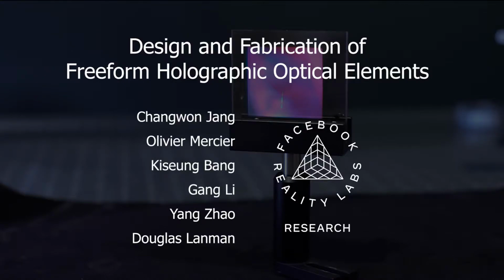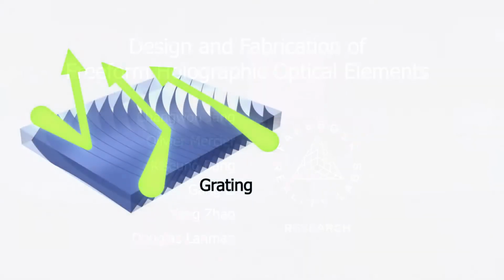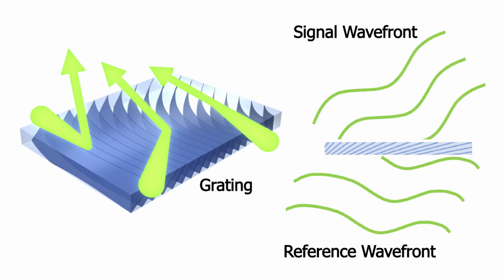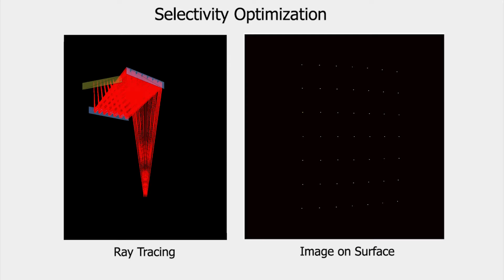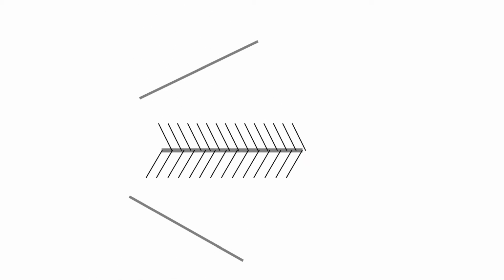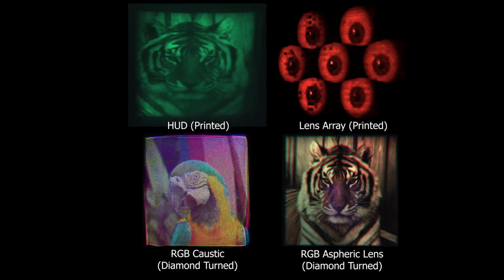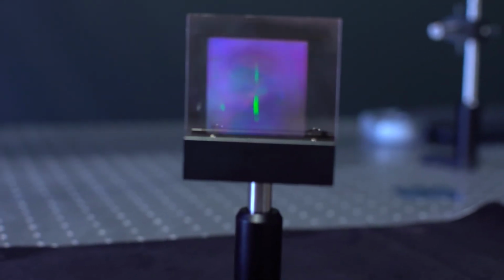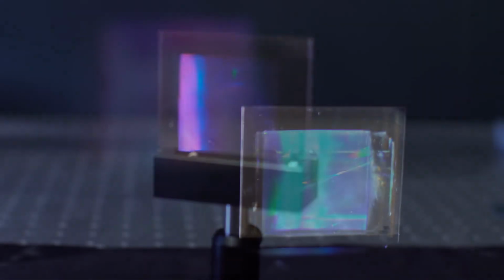Разработка и изготовление голографических оптических элементов произвольной формы / Facebook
Исследователи Facebook Reality Labs рассказали о новых методах проектирования и изготовления компактных голографических линз для иммерсивных очков.